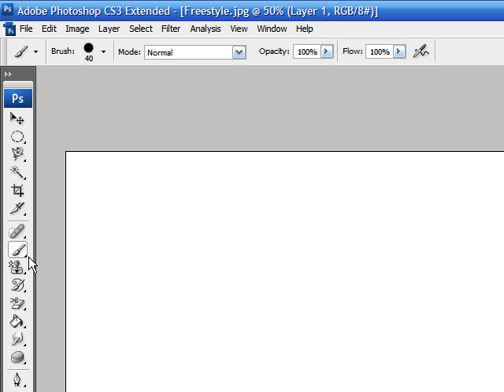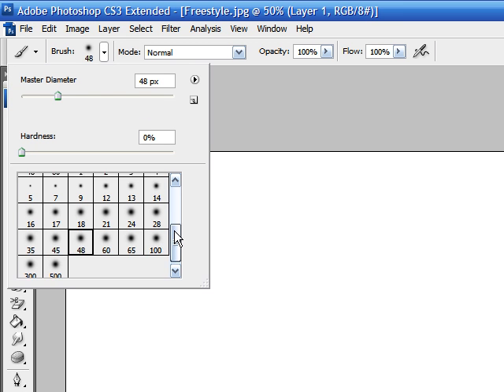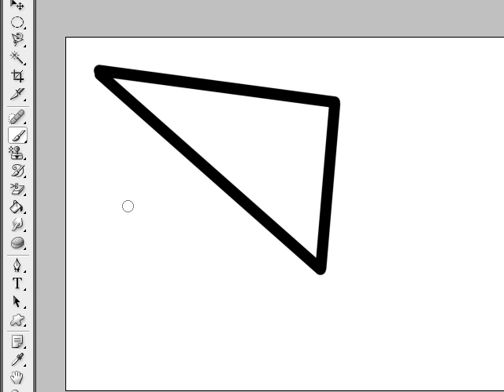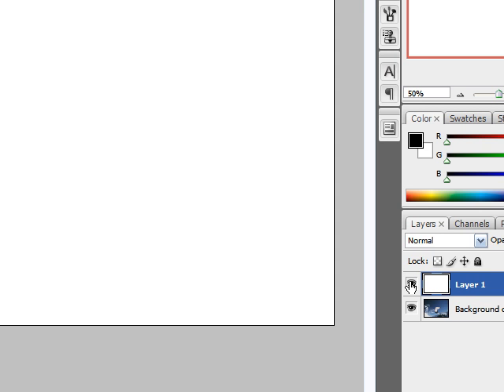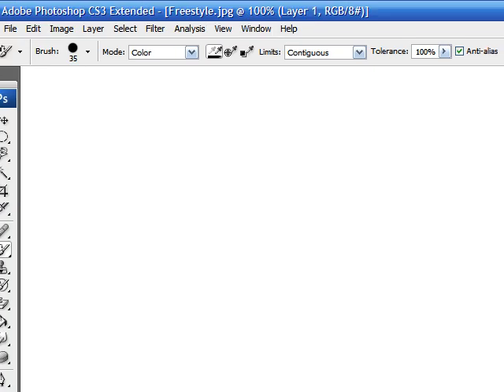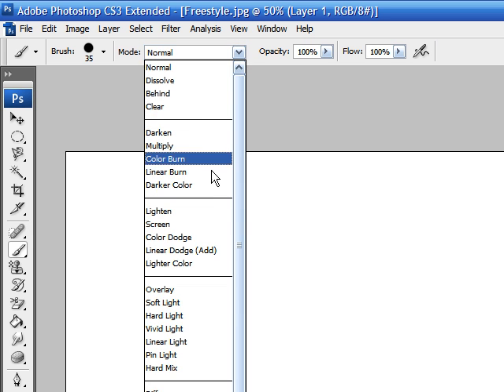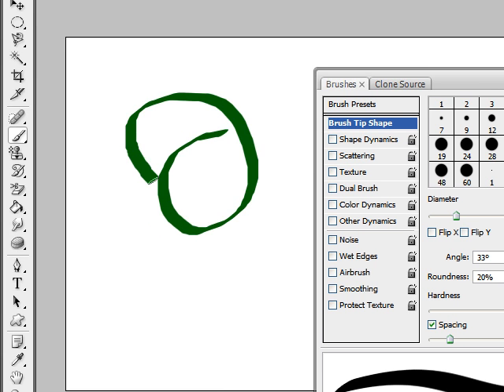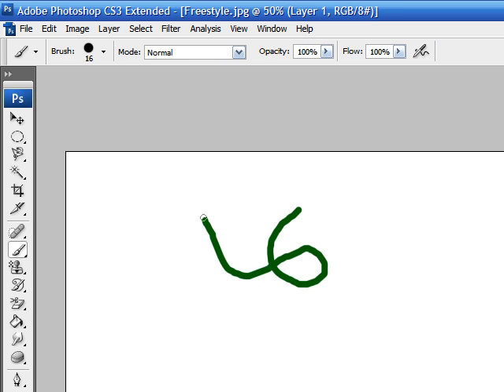Photoshop Tutorial - 5 - Brush Settings